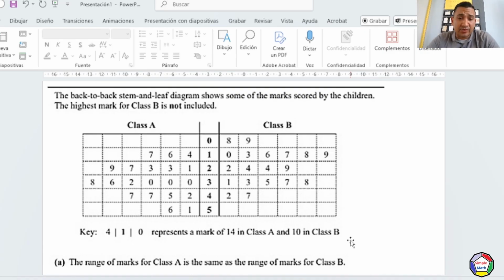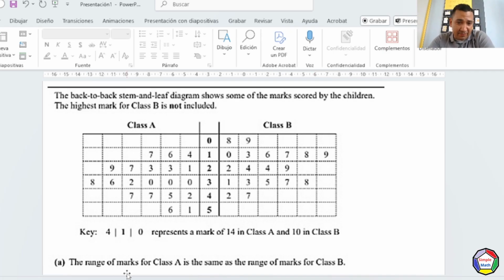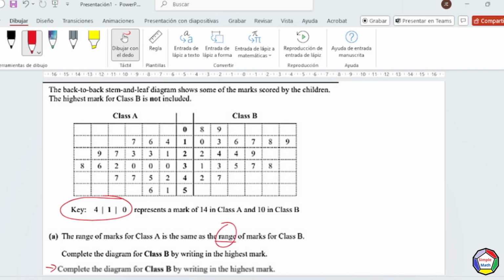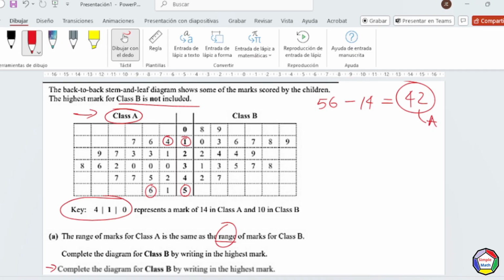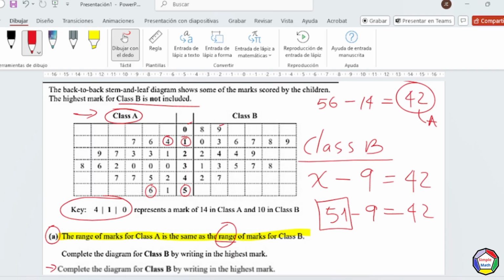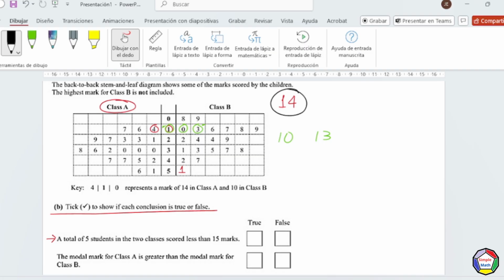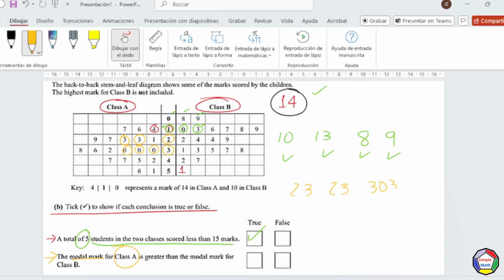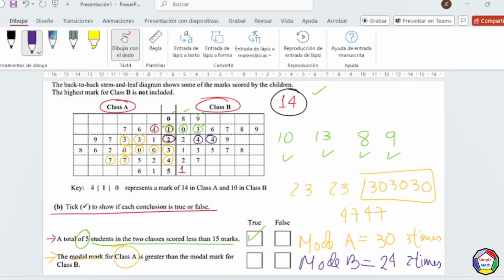Back to back diagrams Example 1